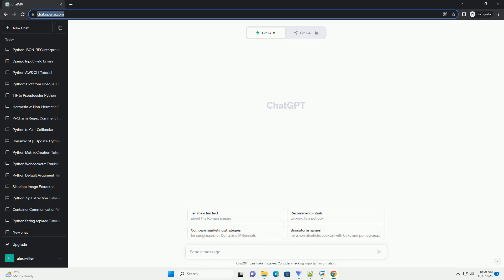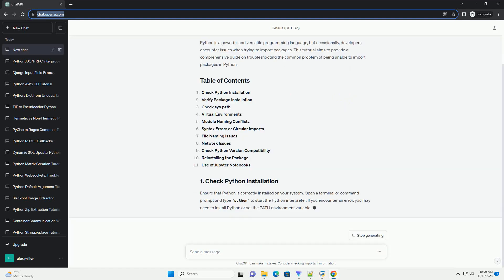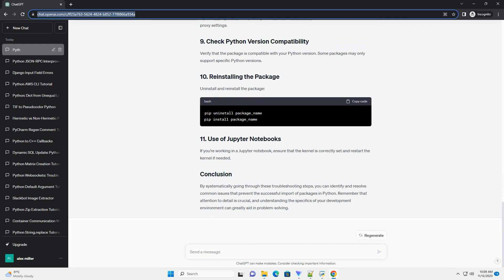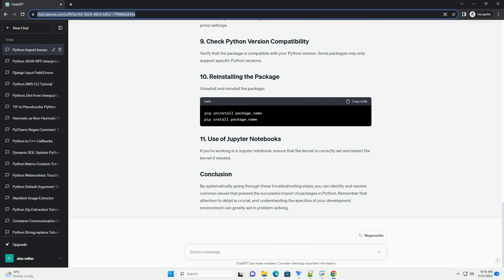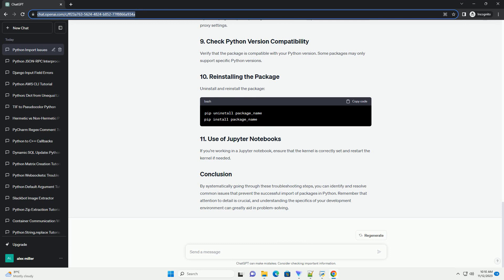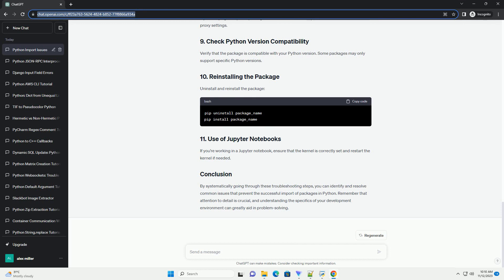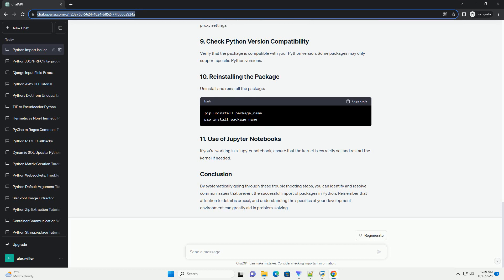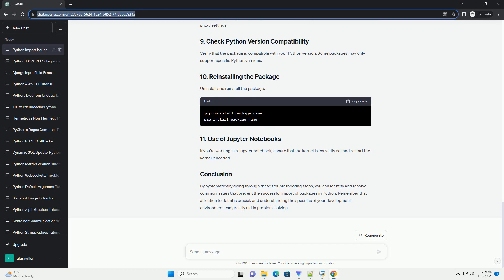Can t import packages python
Title: Troubleshooting Python: Can't Import Packages – A Comprehensive Guide
Python is a powerful and versatile programming language, but occasionally, developers encounter issues when trying to import packages. This tutorial aims to provide a comprehensive guide on troubleshooting the common problem of being unable to import packages in Python.
Ensure that Python is correctly installed on your system. Open a terminal or command prompt and type python to start the Python interpreter. If you encounter an error, you may need to install Python or set the PATH environment variable.
Use the package manager (pip) to check if the required package is installed:
If not installed, use:
Examine the sys.path variable to ensure it includes the path where your package is installed:
If the package location is missing, add it using:
Ensure you are working within a virtual environment. Create one using:
Activate it:
Install packages within the virtual environment.
Ensure there are no naming conflicts. If your script has the same name as a Python module, it might lead to import issues.
Check for syntax errors and circular imports in your code, as they can prevent successful imports.
Ensure that your file names do not conflict with the module names. Python is case-sensitive, so check for case mismatches.
If you're trying to import a package from the internet, check your network connection and proxy settings.
Verify that the package is compatible with your Python version. Some packages may only support specific Python versions.
Uninstall and reinstall the package:
If you're working in a Jupyter notebook, ensure that the kernel is correctly set and restart the kernel if needed.
By systematically going through these troubleshooting steps, you can identify and resolve common issues that prevent the successful import of packages in Python. Remember that attention to detail is crucial, and understanding the specifics of your development environment can greatly aid in problem-solving.
ChatGPT